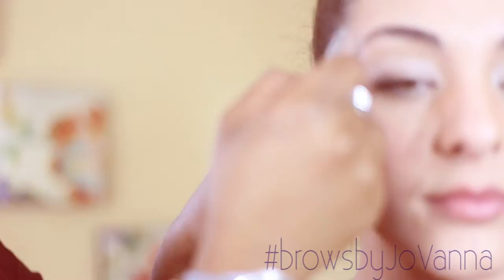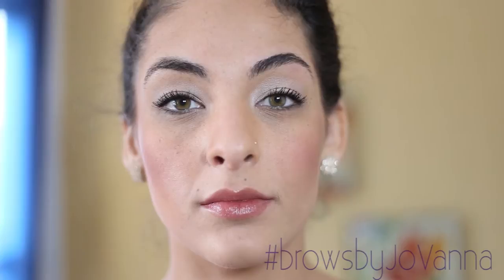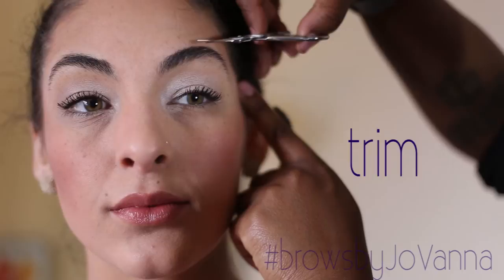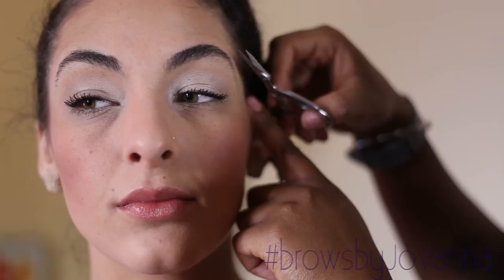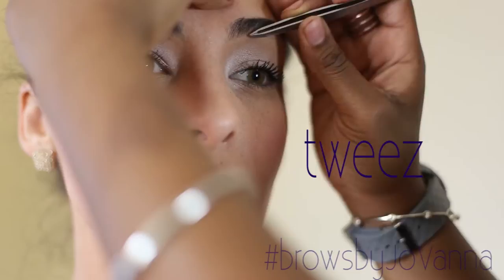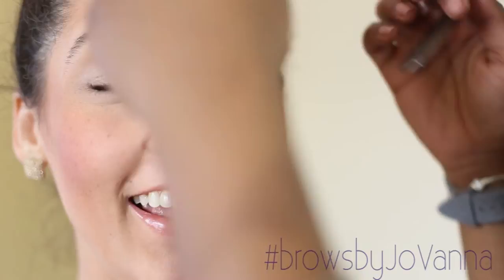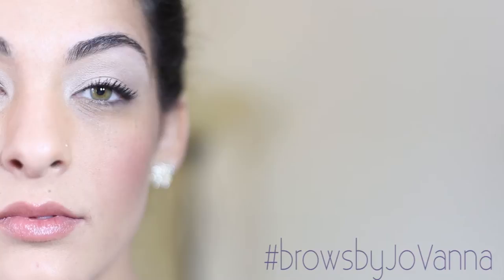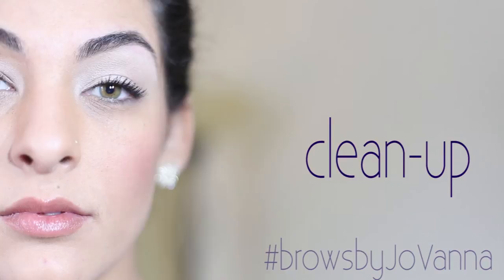Eyebrow Maintenance with JoVanna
how to maintain your eyebrows during the growth process